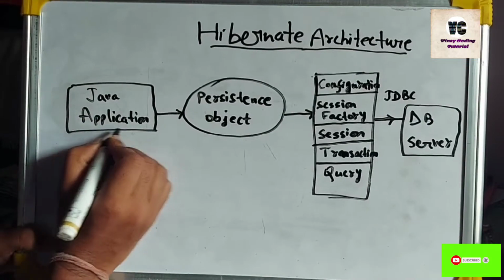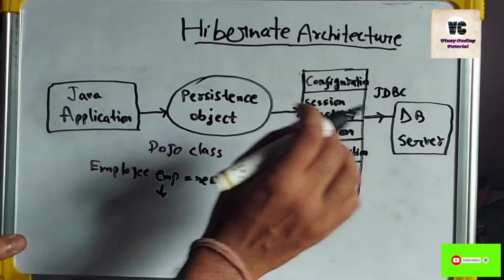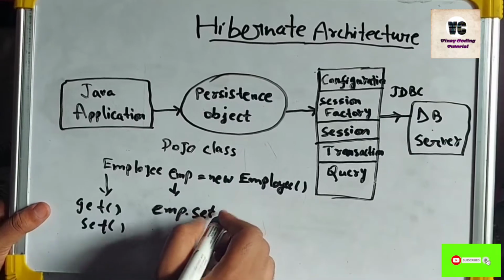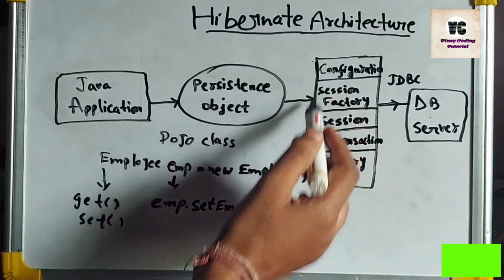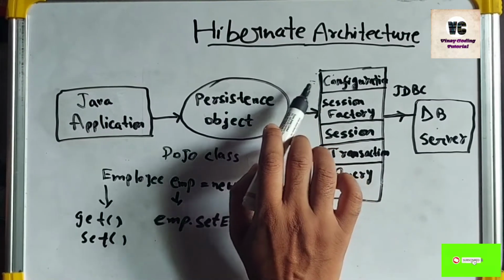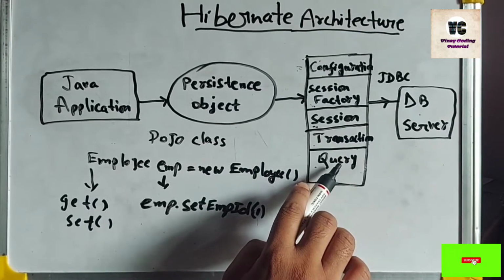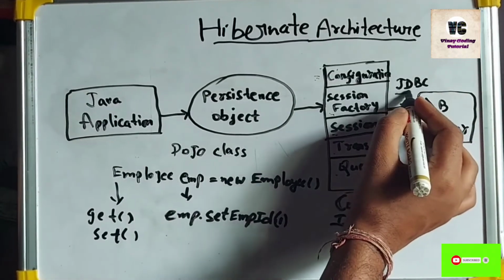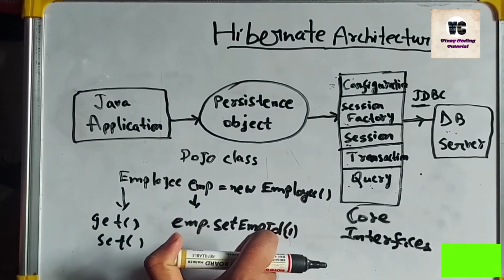High level architecture of hibernate | what are its core interfaces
You will learn the hibernate architecture in simple way like How the Java Application communicates with the Database Server through JDBC API. Firstly when we create object of POJO class and using setter method initialising the values, this state is called Transient state and transient object is created. After that persistence object is created when we call below methods :-

session.save()
session.saveorPersist()
session.update()
session.saveorUpdate().
 In the architecture Java Application has the persistence object which is to stored into database Server whether database is MySQL, OracleSQL. There are core interfaces like Configuration, SessionFactory, Session, Transaction, Query, Criteria.
From Configuration object we get SessionFactory object. From this we get Session object.
High level architecture hibernate
what are its core interfaces
hibernate architecture
hibernate framework
core interfaces